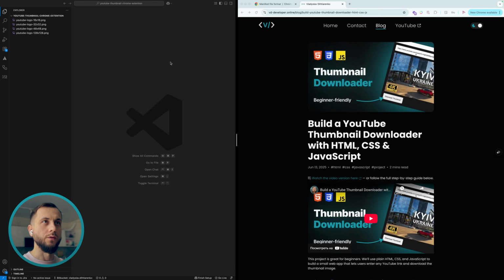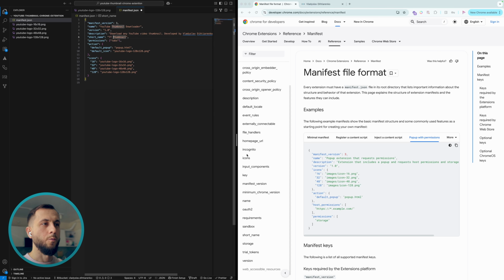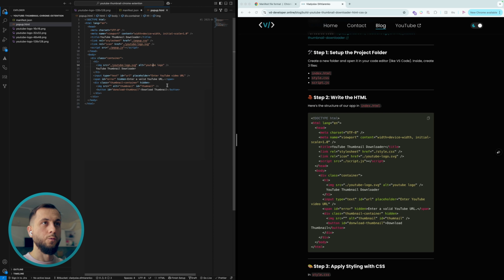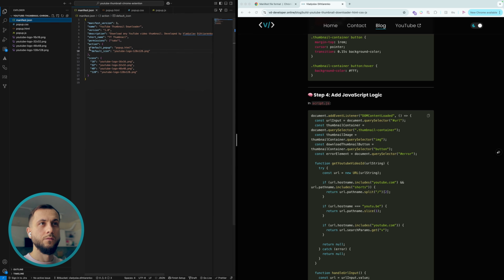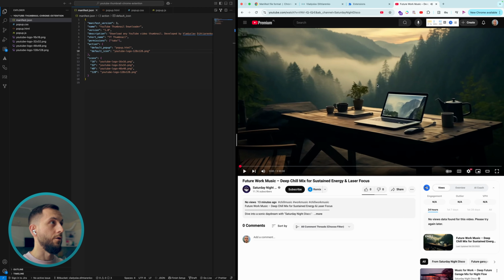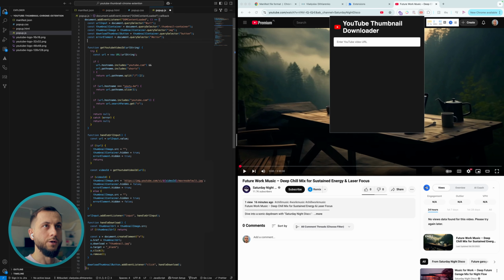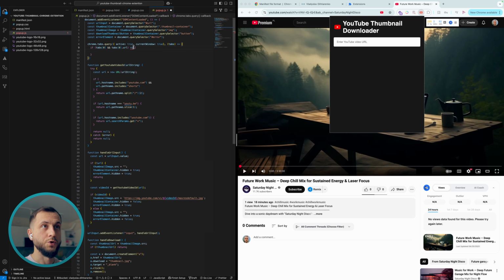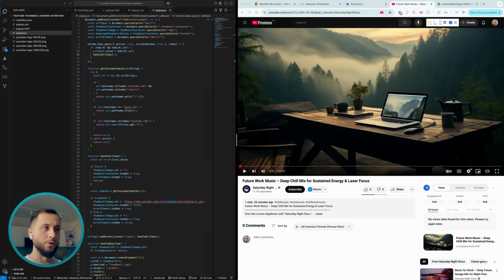Build a Chrome Extension: YouTube Thumbnail Downloader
In the previous video, we built a YouTube Thumbnail Downloader using HTML, CSS, and JavaScript.
Now we’re taking that same code and turning it into a real **Chrome Extension**!

In just 8 minutes, you’ll learn how to:
- Set up your extension with a proper `manifest.json`
- Add Chrome-compatible icons in multiple sizes
- Reuse your existing HTML/CSS/JS from a previous project
- Auto-insert the active tab’s YouTube URL into your input field

This is a beginner-friendly project and a great way to learn how to repurpose simple frontend code into a working browser tool.

🧠 You’ll also learn:
- What each part of the `manifest.json` does
- How Chrome Extensions work with tabs
- How to build a minimal UI with HTML + JS

By the end, you’ll have a working **YouTube Thumbnail Downloader Chrome Extension** that you can use anytime while browsing!

Also known as:
- Chrome Extension project with HTML, CSS & JS
- Auto insert active tab URL in Chrome popup